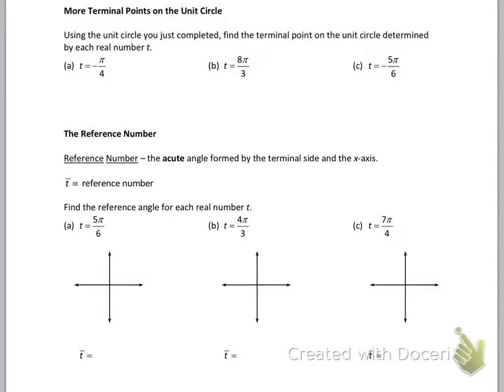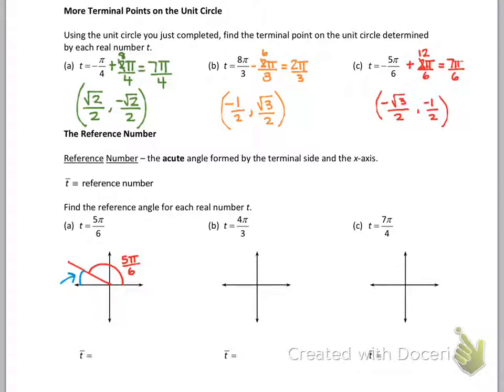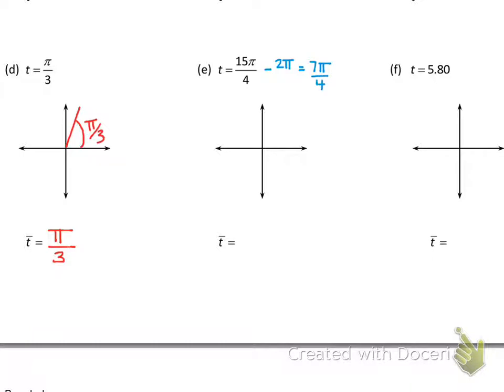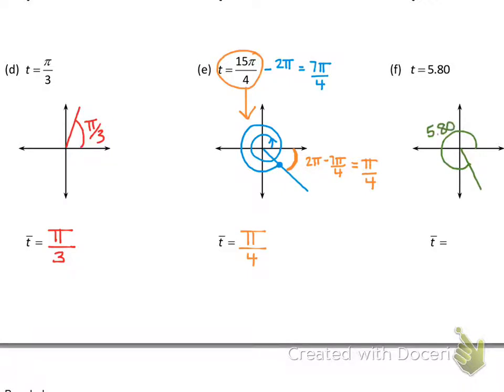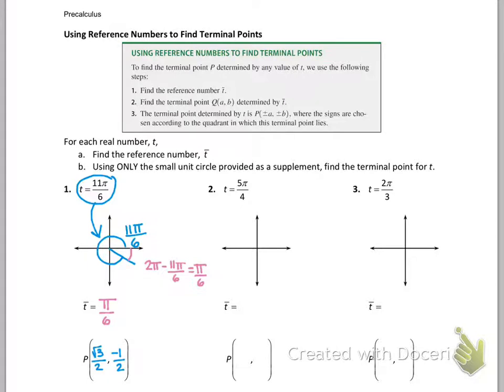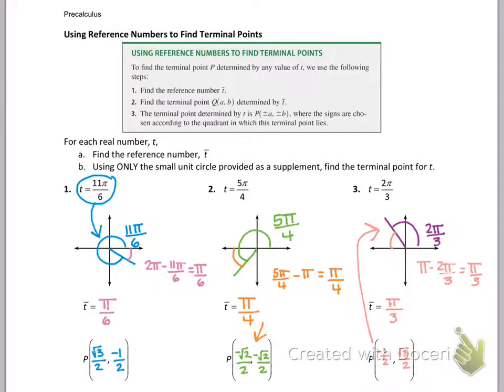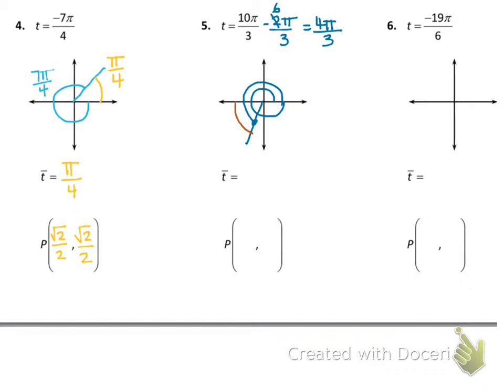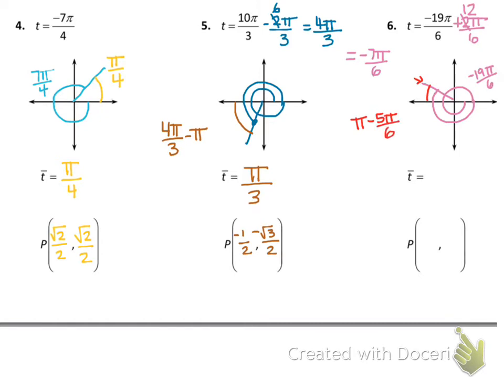Precalc 6.1 part 2 video 2